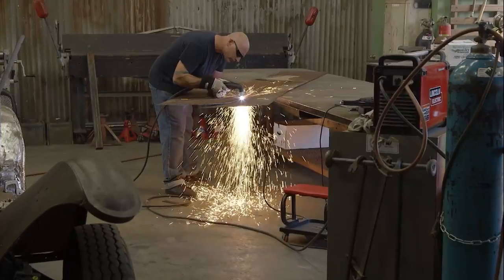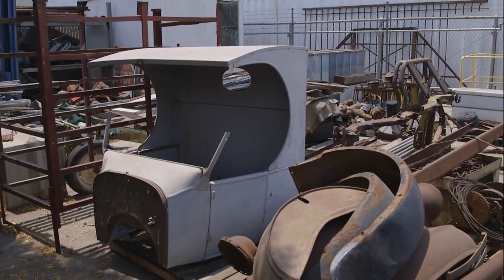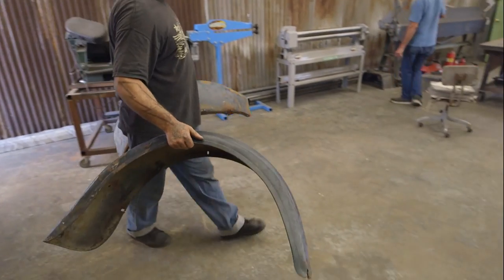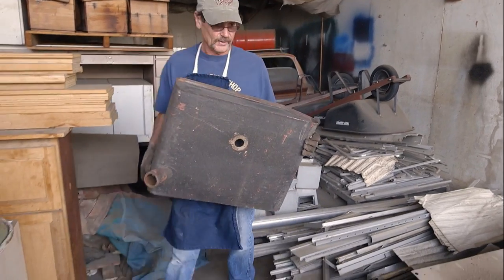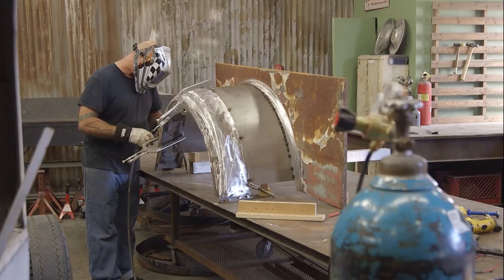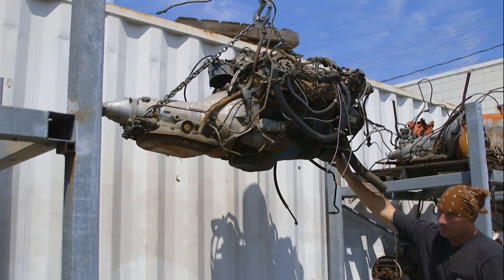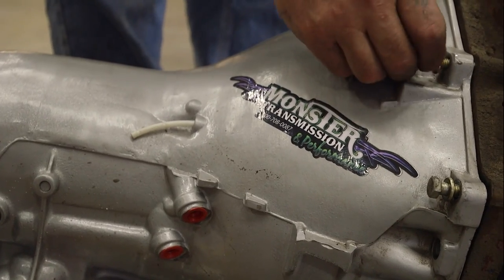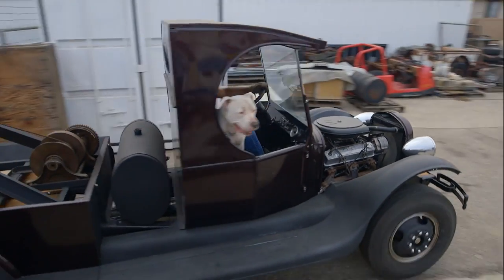Full Custom Garage ★ Monster Transmission ★ Antique Tow Truck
Check out Monster Transmission on Full Custom Garage's 1923 C-Cab. This antique tow truck is now upgraded and equipped with a Monster TH400 Transmission.  Enjoy the clip of the world famous Monster Transmission on MavTV's Full Custom Garage.